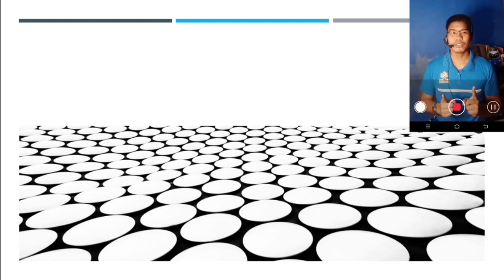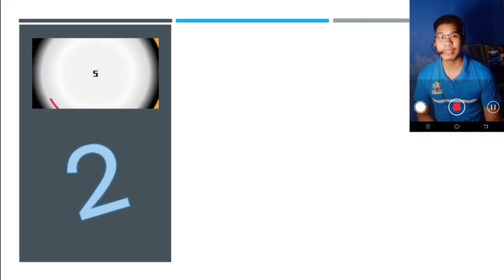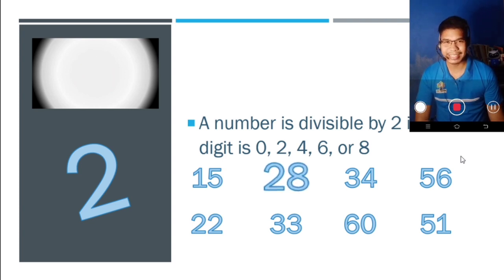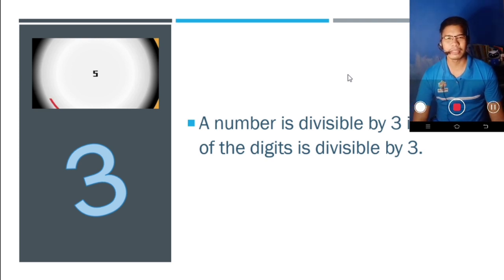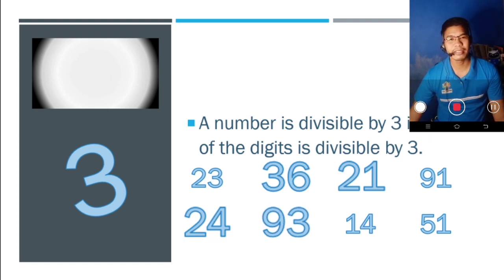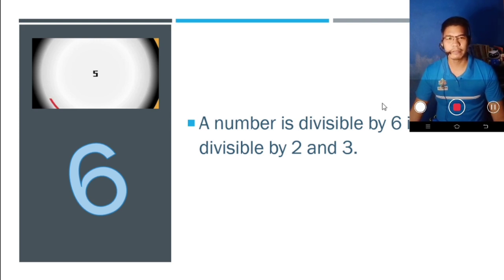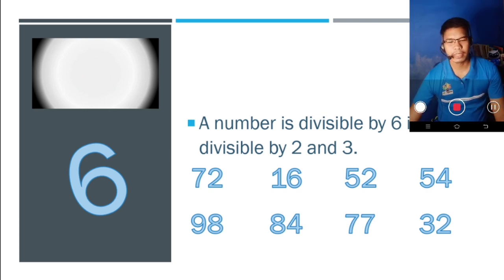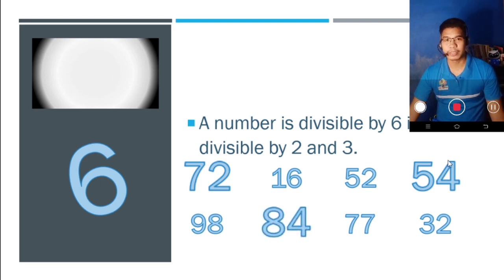BASIC MATHS || DIVISIBILITY RULES OF 2, 3, AND 6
This is Math Survival Kit Episode 5
Opening the video series for Divisibility Rules
Series 1: Divisibility Rules of 2, 3, and 6